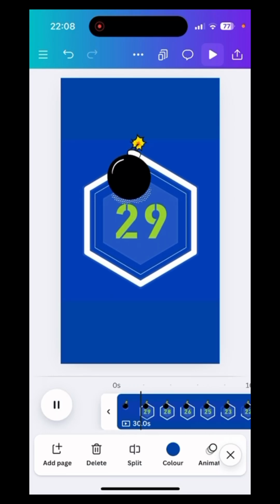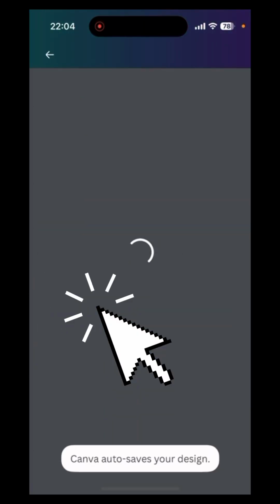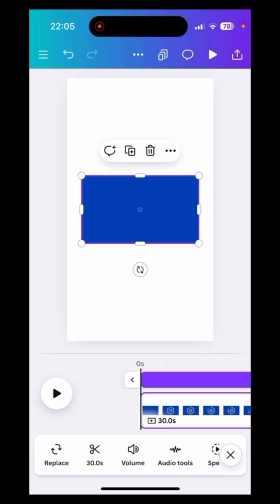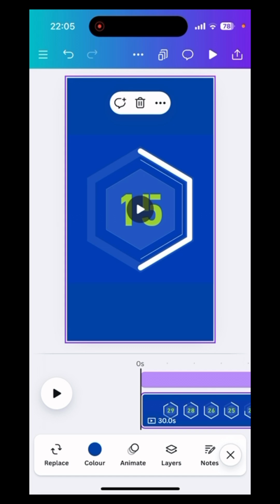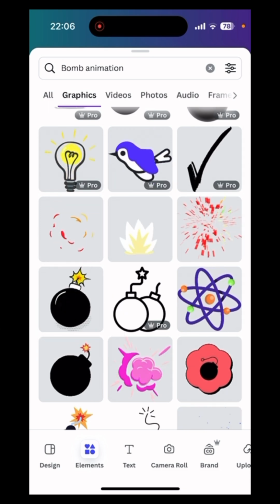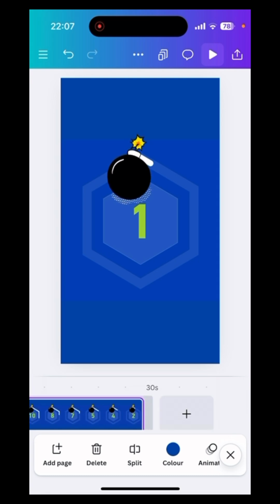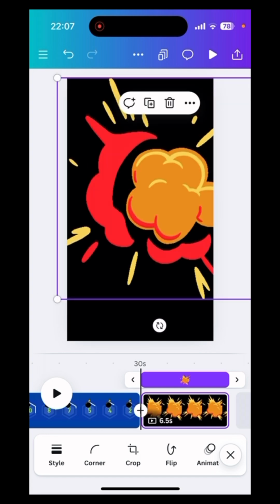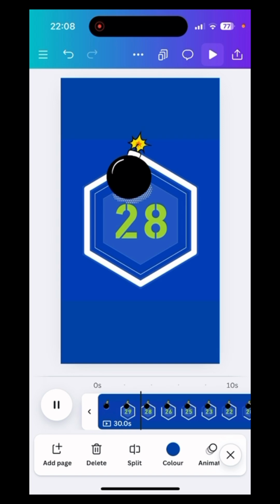How to Canva Timer Countdown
Looking for a way to create an animated countdown timer? In this tutorial, I'll show you how to make a stylish, customizable timer using Canva—perfect for videos, presentations, and more! Whether you need a sleek countdown for social media or a fun timer for a project, this step-by-step guide makes it simple.